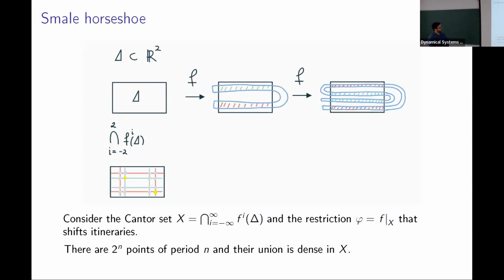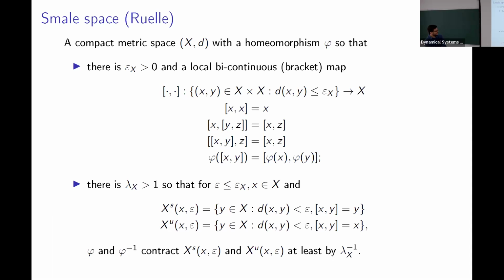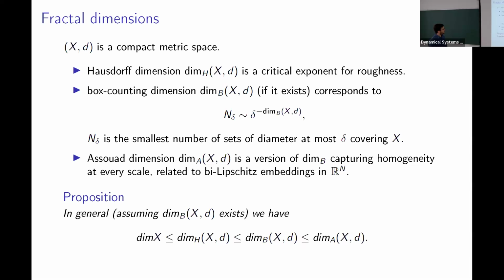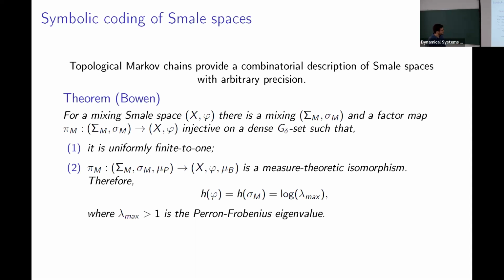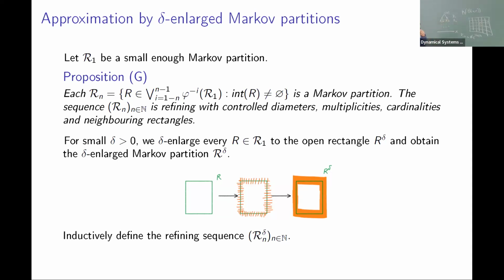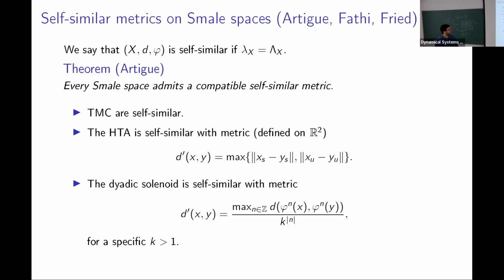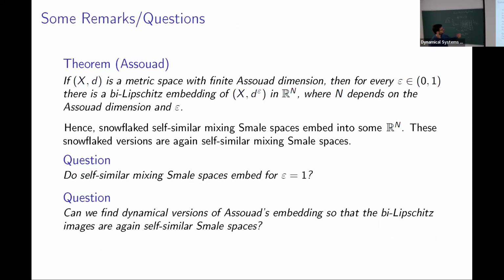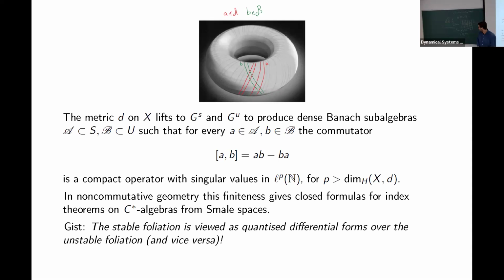Dimitris Gerontogiannis (IM PAN)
Title: Smale spaces and their dimension theory

Abstract: Smale spaces were defined by David Ruelle in the 1970's as topological models for the typically fractal-like hyperbolic nonwandering sets of Stephen Smale's Axiom A systems. A Smale space is a compact metric space together with a homeomorphism implementing hyperbolic dynamics and a local product structure. Prototype examples are the topological Markov chains, aperiodic substitution tilings and hyperbolic toral automorphisms.
This talk will give an example-driven introduction to Smale spaces with a focus on their dimension theory, which can be studied using Markov partitions and Ahlfors regular measures.
Finally, I will briefly mention how the dimension theory of a Smale space is related to fine analytic properties of the operator algebras encoding the stable and unstable foliations on it.